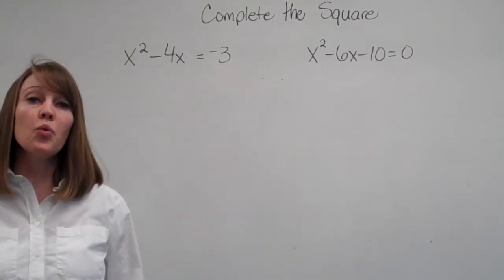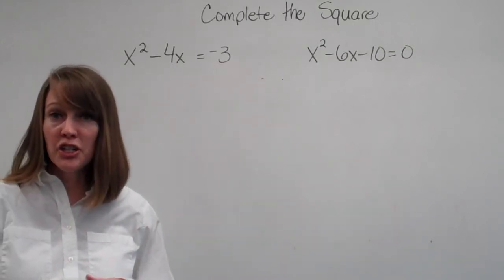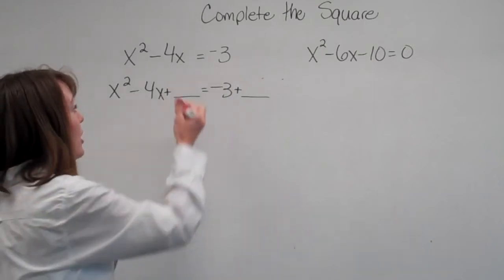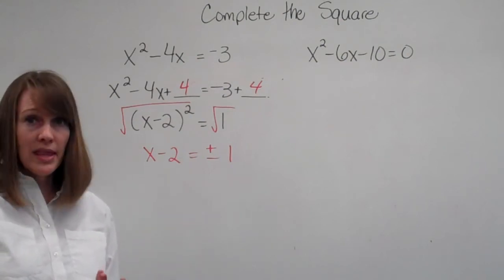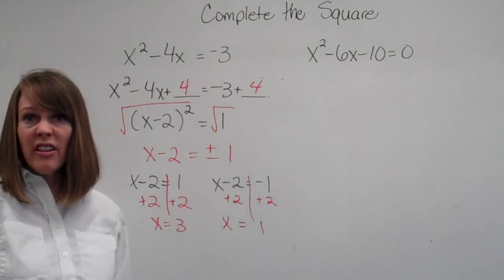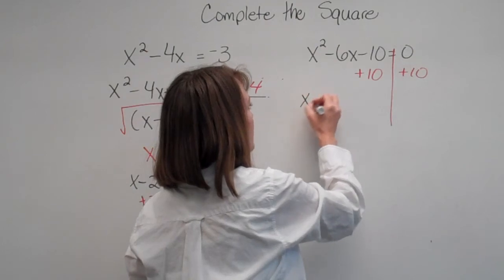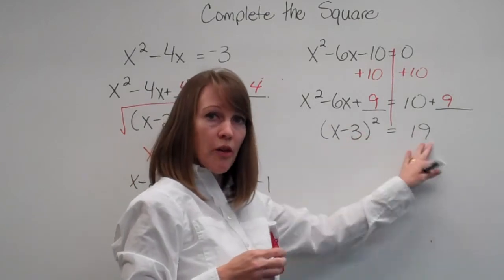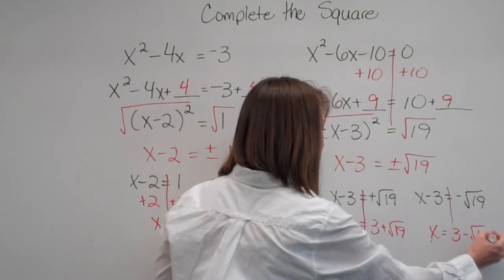Completing the Square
How to solve a quadratic by completing the square to find the x-intercepts.